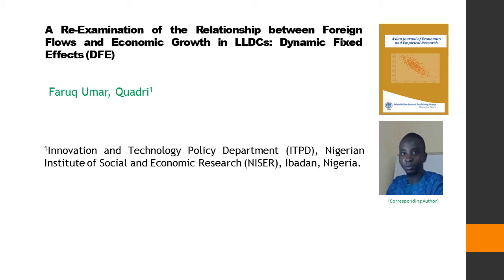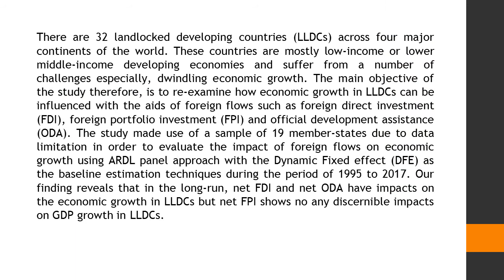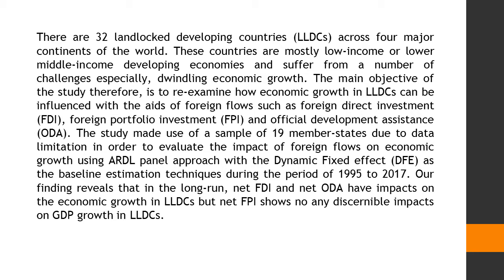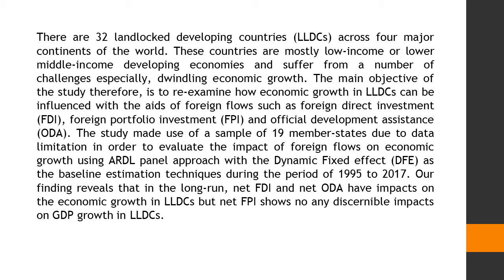A Re Examination of the Relationship between Foreign Flows and Economic Growth in LLDCs Dynamic Fixe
A Re-Examination of the Relationship between Foreign Flows and Economic Growth in LLDCs: Dynamic Fixed Effects (DFE)